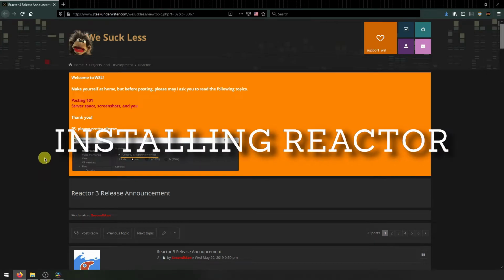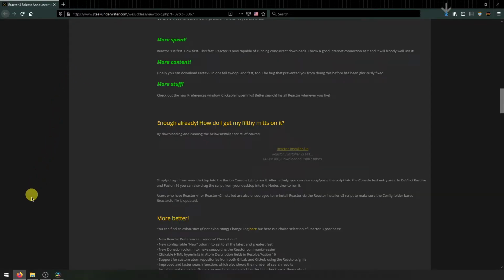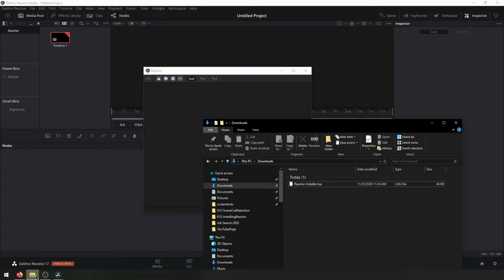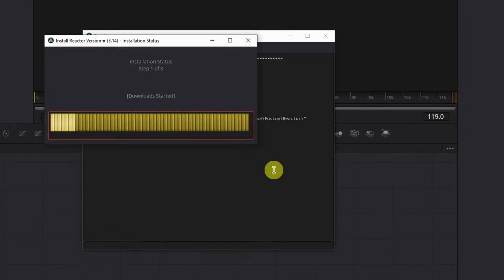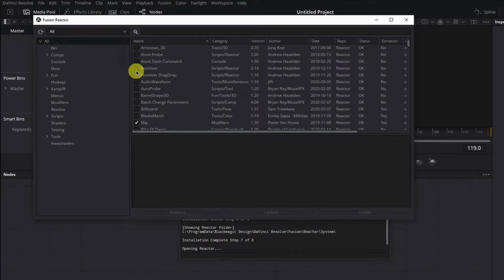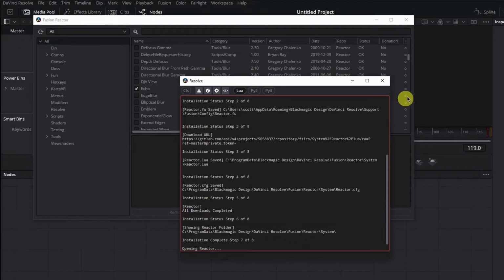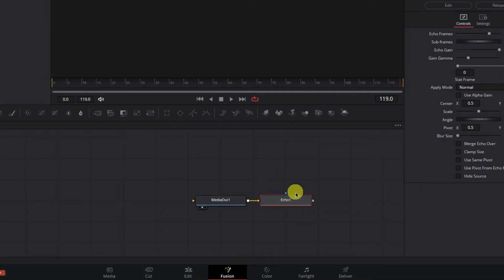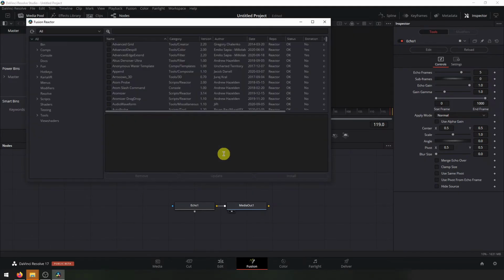How to Install Reactor for Free Effects and Plugins in DaVinci Resolve Fusion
Reactor is a package manager that you can install within DaVinci Resolve Fusion that allows you to install third party content, scripts and plugins directly within Resolve. In this video I go over the process of how to install Reactor for free effects and plugins in DaVinci Resolve Fusion and how to access it when you want to update any content or install more.